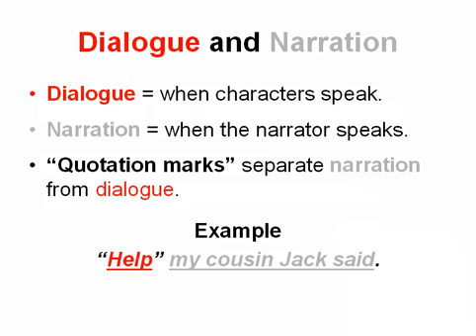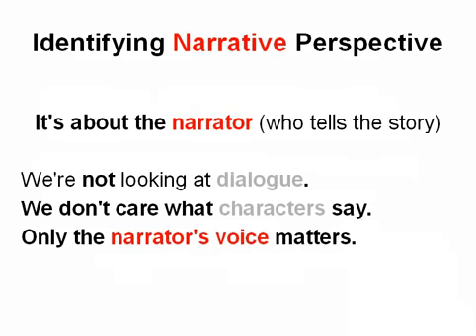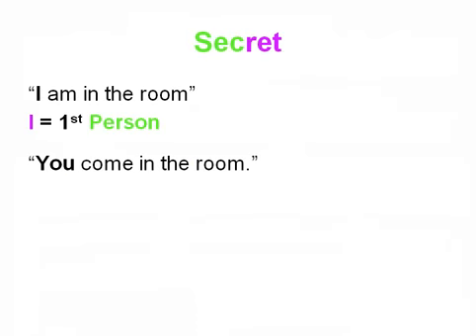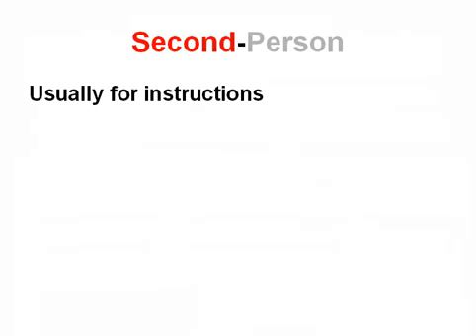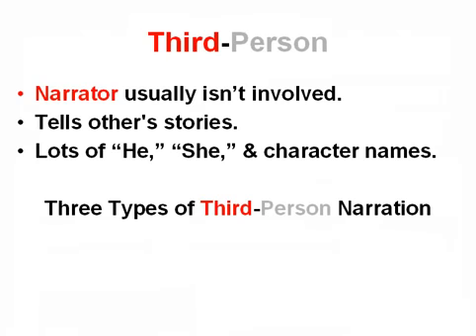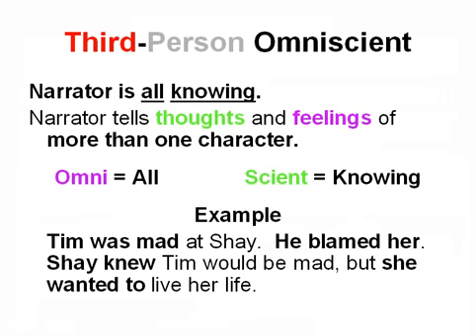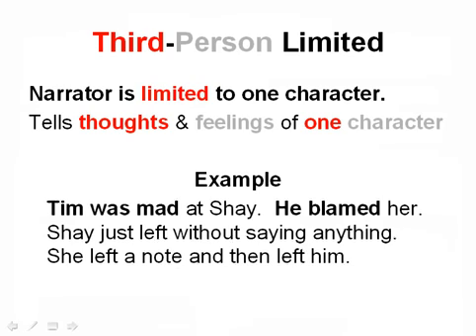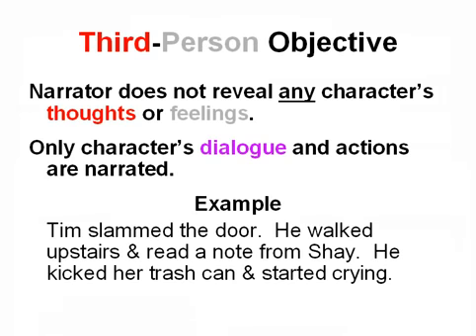Story Element Notes #2